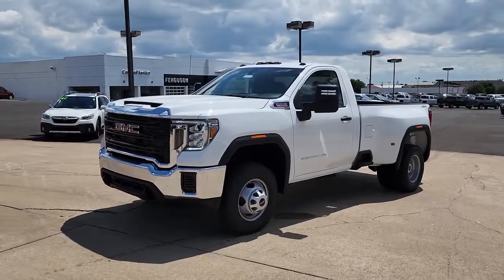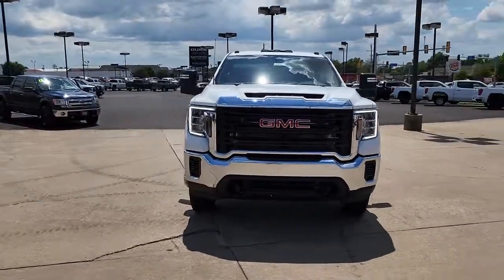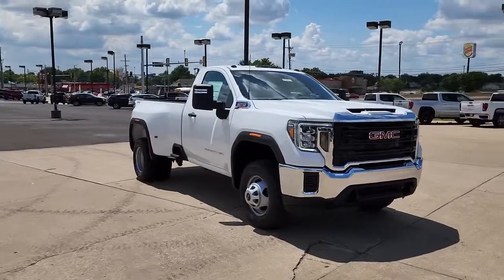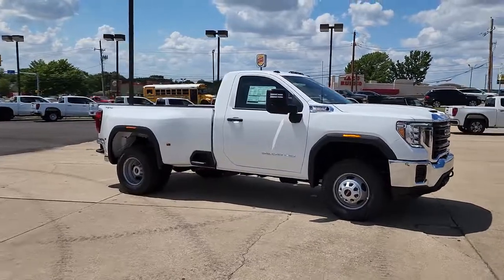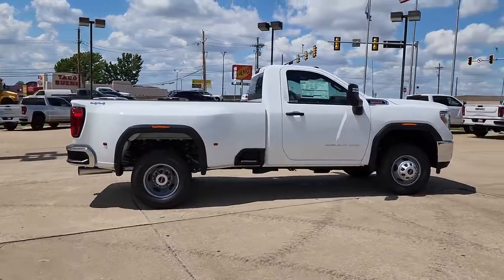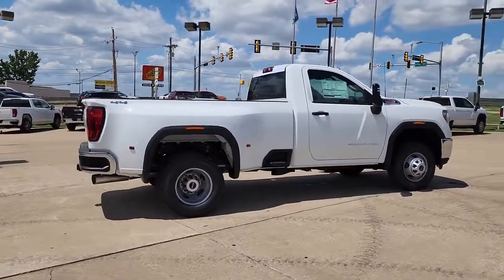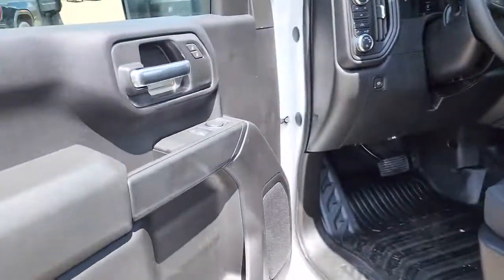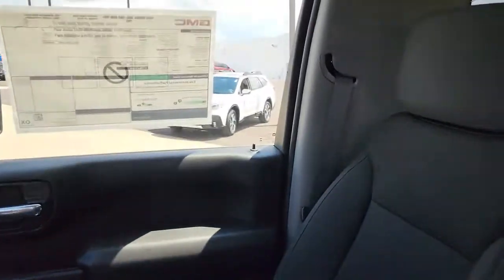2022 GMC Sierra 3500HD Tulsa, Broken Arrow, Owasso, Bixby, Green Country, OK G22715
Summit White New 2022 GMC Sierra 3500HD available in Broken Arrow, Oklahoma at Ferguson Superstore. Servicing the Tulsa, Owasso, Bixby and Green Country, OK area.
2022 GMC Sierra 3500HD Pro - Stock#: G22715 - VIN#: 1GT39SEY4NF363970

Ferguson Superstore
1601 N Elm Place

NUMBER 1 RATED GMC DEALER IN CUSTOMER SATISFACTION FOR SEVERAL REASONS, #1- OUR PRICING IS ALWAYS UPFRONT AND SIMPLE, #2 LARGEST SELECTION IN OKLAHOMA, #3 WE TAKE CARE OF YOU AFTER THE SALE.2022 GMC Sierra 3500HD ProFactory MSRP: $60,60010-Speed Automatic, 4WD, Black Cloth.Awards:* ALG Residual ValuePRICING INCLUDES FERGUSON DISCOUNT AND ALL NATIONAL AND REGIONAL INCENTIVES! #1 VOLUME GMC DEALER IN OKLAHOMA! You pay the price listed plus a $379 documentation fee, less any extra incentives if available and/or applicable. Please call to check on availability. NO BROKERS OR DEALERS, PLEASE.
GOOSENECK / 5TH WHEEL PACKAGE  includes (Z6A) Gooseneck / 5th Wheel Prep Package. Includes (JL1) Trailer brake controller and (CGN) spray-on bed liner.,GOOSENECK / 5TH WHEEL PREP PACKAGE  -- Hitch platform to accept Gooseneck or 5th Wheel hitch. Includes hitch platform with tray to accept ball  stamped bed holes with removable caps installed and bed mounted 7-pin trailer harness (similar to UY2 harness).,WHEELS  17 (43.2 CM) PAINTED STEEL,REAR AXLE  3.42 RATIO,CONVENIENCE PACKAGE  includes (AQQ) Remote Keyless Entry  (QT5) EZ Lift power lock and release tailgate  (AKO) tinted glass  (UF2) LED cargo bed lighting  (C49) rear-window defogger  (DBG) outside power-adjustable vertical trailering with heated upper glass  (K34) cruise control  (AXG) power windows  express up/down driver  (AED) power windows  express down passenger and (AU3) power door locks,GLASS  DEEP-TINTED,TAILGATE  GATE FUNCTION MANUAL WITH EZ LIFT  includes power lock and release  includes hitch area light,PRO PREFERRED EQUIPMENT GROUP  includes standard equipment,SUMMIT WHITE,DEFOGGER  REAR-WINDOW ELECTRIC,ENGINE BLOCK HEATER,PICKUP BED  includes bed assist step (STD),LED CARGO AREA LIGHTING  located in cargo bed activated with switch on center switch bank or key fob,TRAILER BRAKE CONTROLLER  INTEGRATED,WHEEL TRIM  PAINTED CENTER CAPS,WINTER GRILLE COVER,REMOTE KEYLESS ENTRY,WINDOW  POWER FRONT  PASSENGER EXPRESS DOWN,SEATS  FRONT 40/20/40 SPLIT-BENCH  with upper covered armrest storage with fixed lumbar (STD),BED LINER  SPRAY-ON  Pickup bedliner with GMC logo (does not include spray-on liner on tailgate due to Black composite inner panel),GVWR  14 000 LBS. (6350 KG) WITH DUAL REAR WHEELS,WINDOW  POWER FRONT  DRIVERS EXPRESS UP/DOWN,ALTERNATOR  220 AMPS,TRANSMISSION  ALLISON 10-SPEED AUTOMATIC,TIRE  SPARE LT235/80R17E ALL-TERRAIN,JET BLACK  CLOTH SEAT TRIM,LAMPS  SMOKED AMBER ROOF MARKER  (LED),DUAL REAR WHEELS  includes LED hip marker lights,ENGINE  DURAMAX 6.6L TURBO-DIESEL V8  B20-DIESEL COMPATIBLE  (445 hp [332 kW] @ 2800 rpm  910 lb-ft of torque [1220 Nm] @ 1600 rpm) Includes (K05) engine block heater.),TIRES  LT235/80R17E ALL-TERRAIN  BLACKWALL,DOOR LOCKS  POWER,MIRRORS  OUTSIDE POWER-ADJUSTABLE VERTICAL TRAILERING WITH HEATED UPPER GLASS  lower convex mirrors  integrated turn signals  manual folding/extending (extends 3.31 [84.25mm])  Black,EXHAUST BRAKE,AUDIO SYSTEM  GMC INFOTAINMENT SYSTEM WITH 7 DIAGONAL COLOR TOUCHSCREEN  AM/FM STEREO  with seek-and-scan and digital clock  includes Bluetooth streaming audio for music and select phones; featuring wired Android Auto and Apple CarPlay capability for compatible phones (STD),CRUISE CONTROL  STEERING WHEEL-MOUNTED,Tow Hitch,Running Boards/Side Steps,Locking/Limited Slip Differential,Four Wheel Drive,Tow Hooks,Power Steering,ABS,4-Wheel Disc Brakes,Steel Wheels,Tires - Front All-Terrain,Tires - Rear All-Terrain,Conventional Spare Tire,Daytime Running Lights,AM/FM Stereo,MP3 Player,Bluetooth Connection,Auxiliary Audio Input,Smart Device Integration,Bluetooth Connection,Split Bench Seat,Floor Mats,Adjustable Steering Wheel,Power Outlet,MP3 Player,Auxiliary Audio Input,A/C,Traction Control,Stability Control,Daytime Running Lights,Driver Air Bag,Passenger Air Bag,Front Side Air Bag,Front Head Air Bag,Rear Head Air Bag,Passenger Air Bag Sensor,Back-Up Camera,Driver Restriction Features,Tire Pressure Monitor